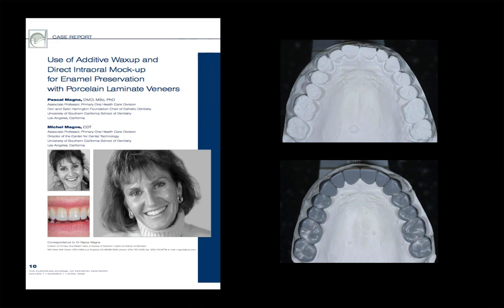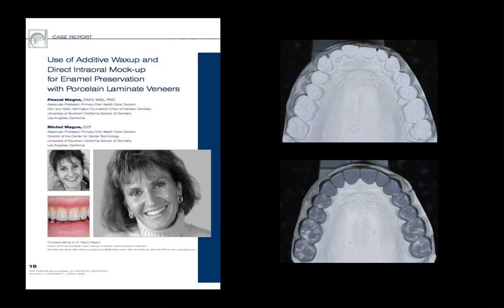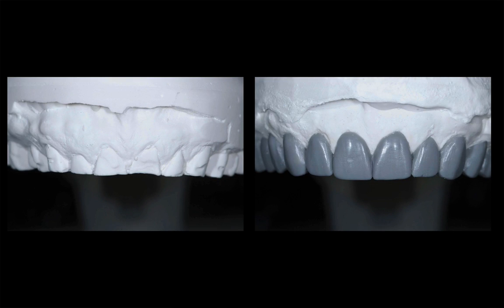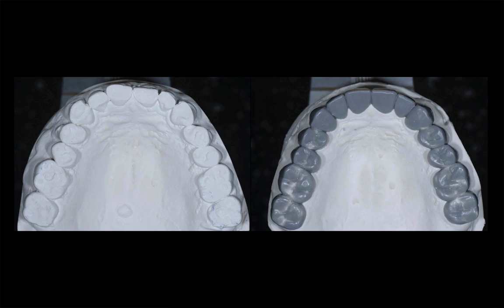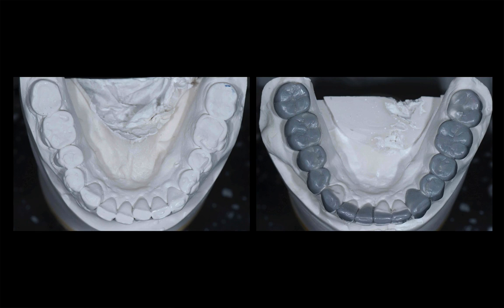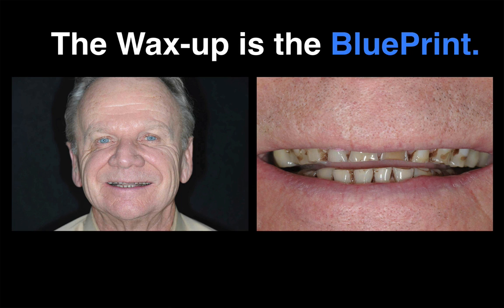Dental Excellence: The Wax-up is the Blueprint.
In this video Dr. Stephen Phelan explains the concept of using the diagnostic wax-up as the blueprint for your aesthetic porcelain veneer, crown and full mouth rehabilitation cases. A full mouth rehabilitation case is used to to illustrate the concepts.